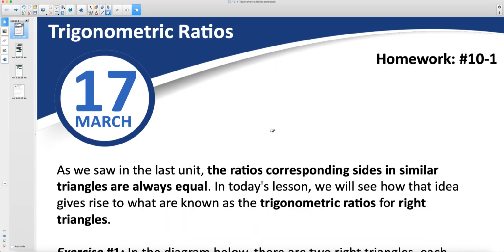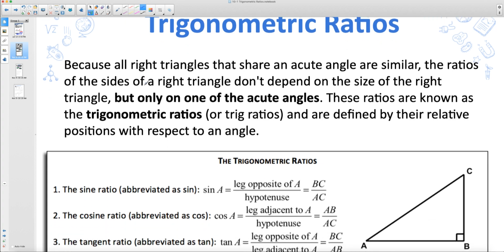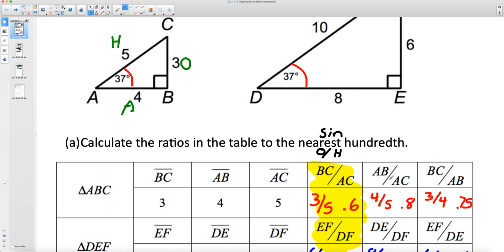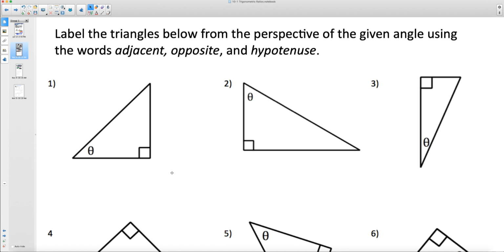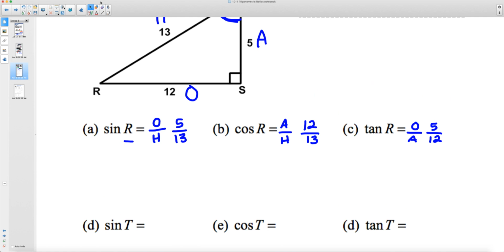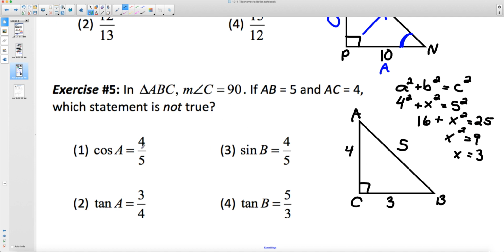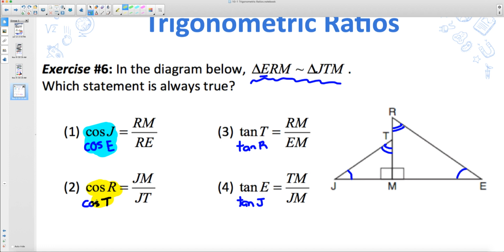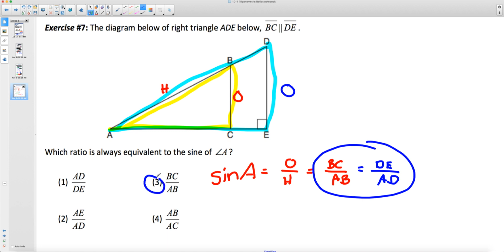Lesson 10-1: Trigonometric Ratios